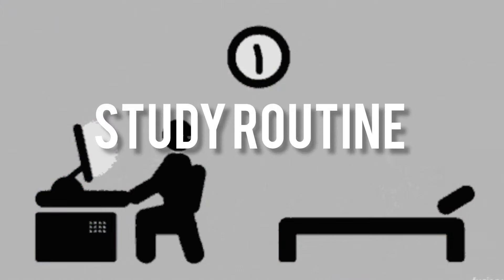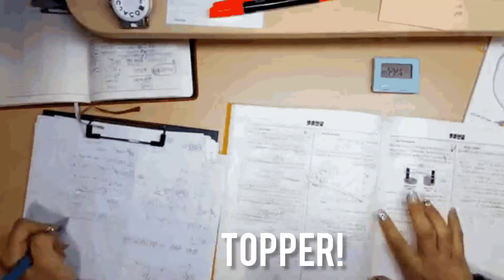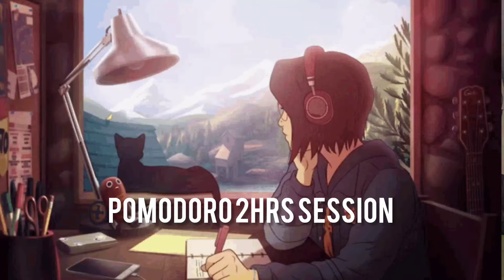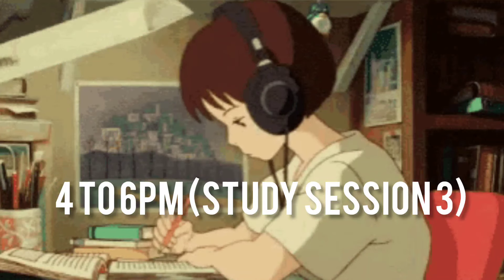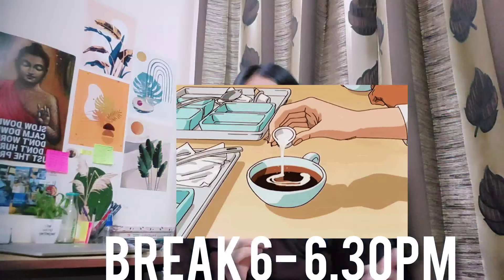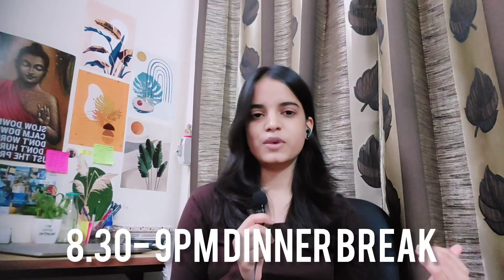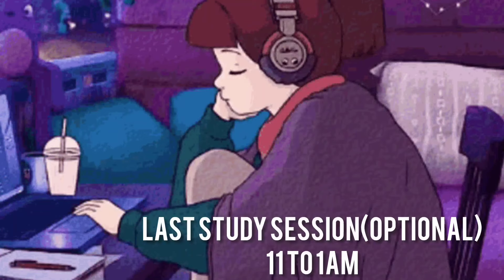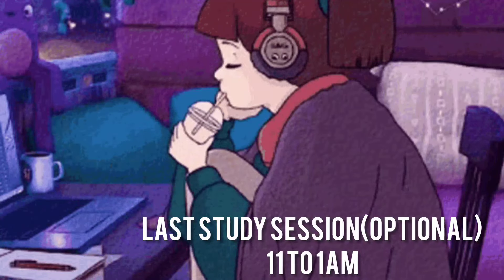12 hours a day Study routine| Average to topper Best Timetable for class10th 12th NEET JEE CUET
how to study 12 hours in a day | morning  to night schedule

follow this timetable  average to topper student